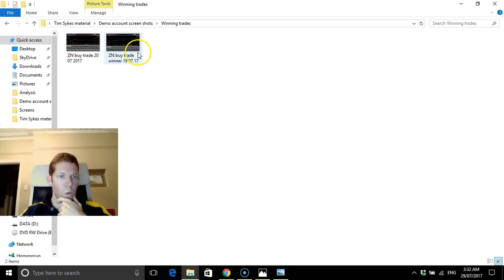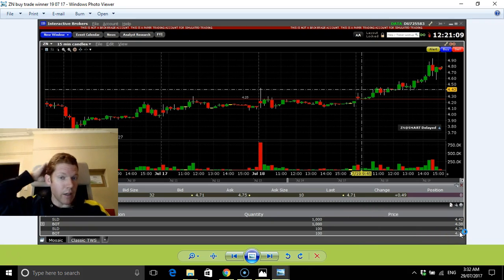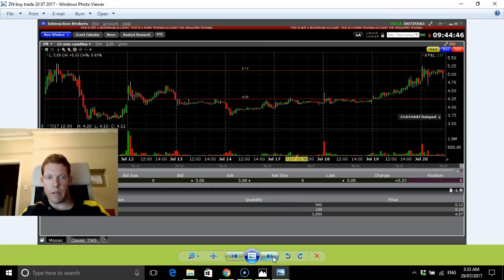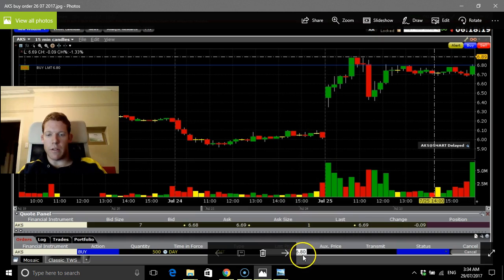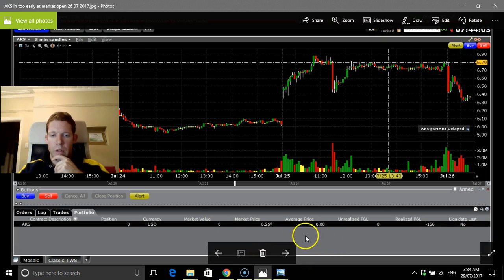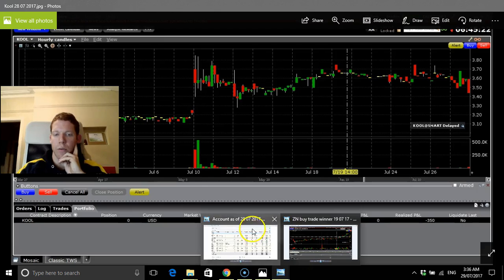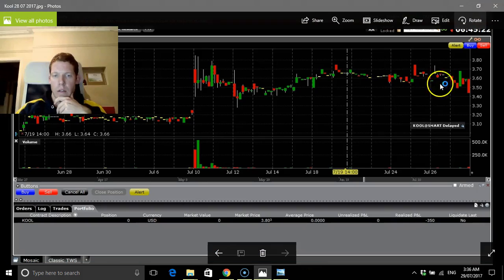3 week progress report in the Timothy Sykes market preparation course and trade analysis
I'm now three weeks into the market preparation course, penny stocking dishes out hard and fast lessons if your not prepared and impulsive you will endure some pain like going a round in the ring with a mid 1980's Mike Tyson